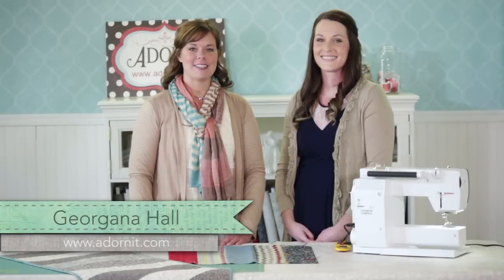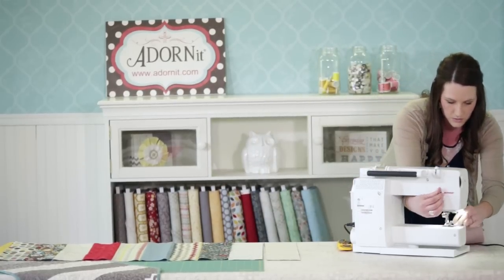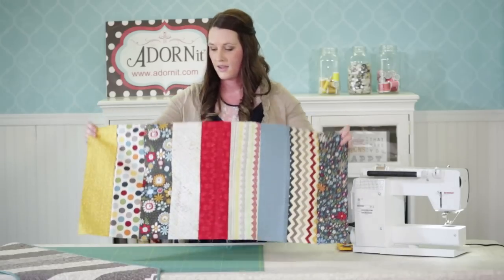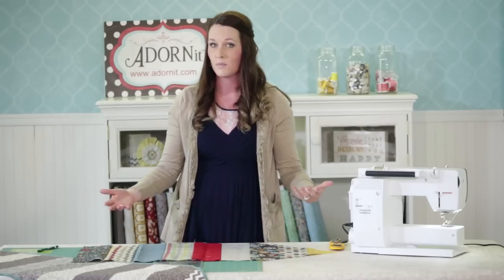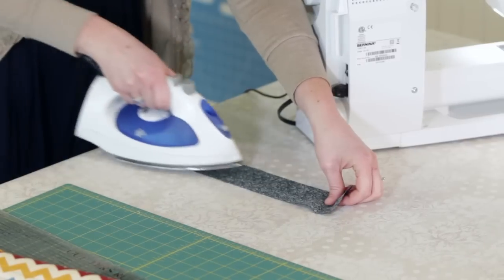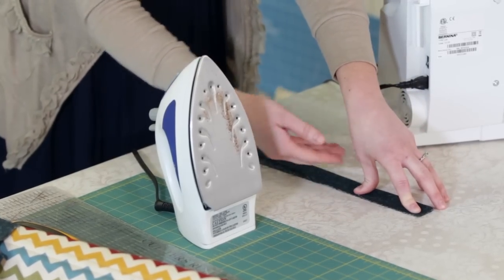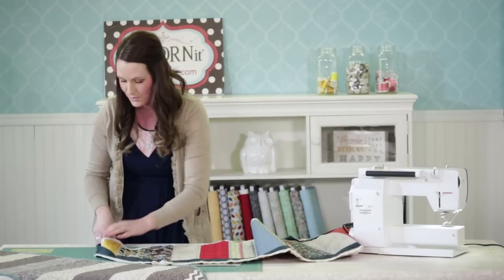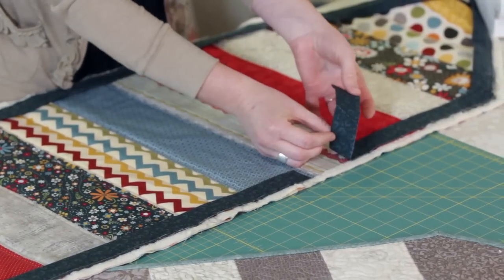Quilt Tablerunner Class Project | ADORNit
Our guest designer Mallory Hutchison shows us how to make a cute tablerunner!
This instructional video from the AdornIt studio shows Mallory Hutchison teaching how to make a simple, yet enchanting table runner with our unique fabric selections.  It's the perfect gift, or craft to display on your table.